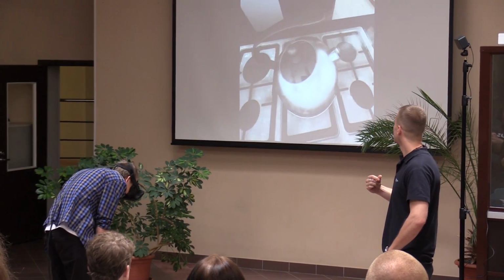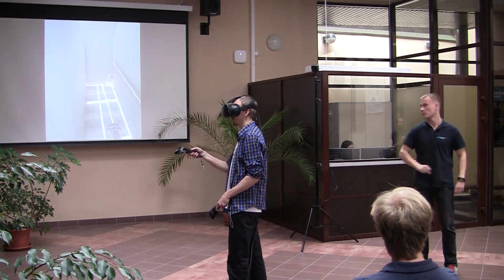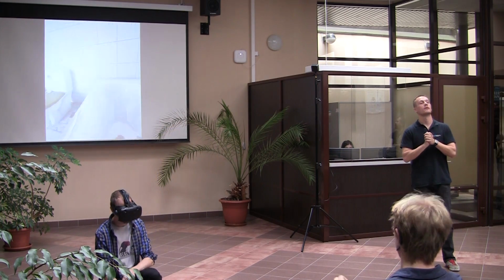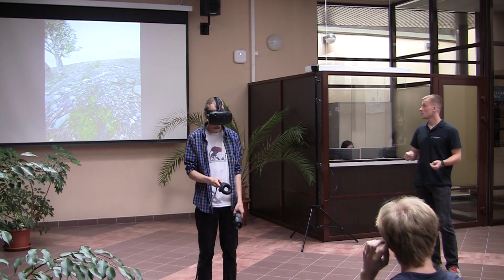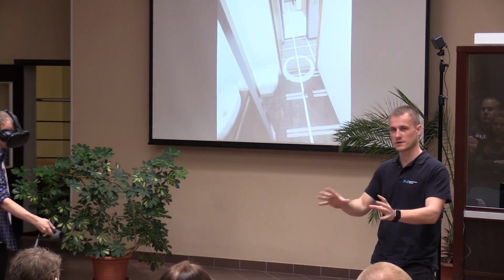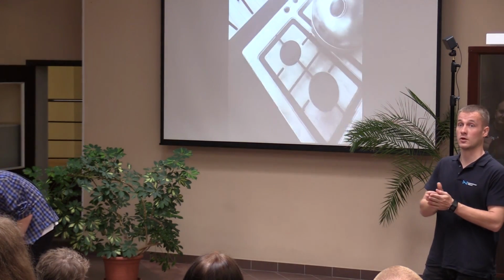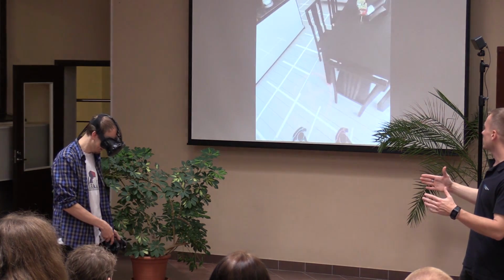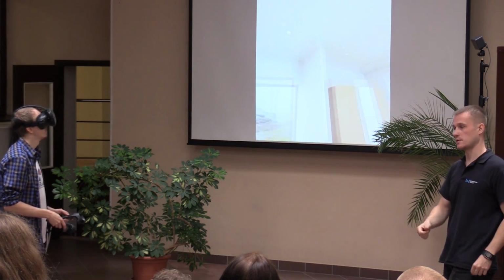Taavi Metsla / Downtown Visuals - Architectural Visualizations in VR (EEVR 10)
Additional filming: Keijo Koort